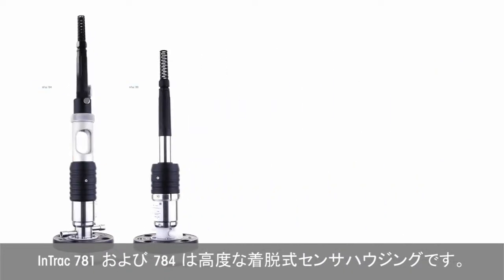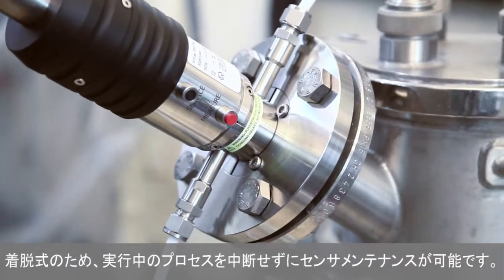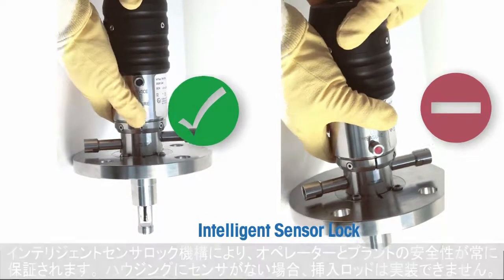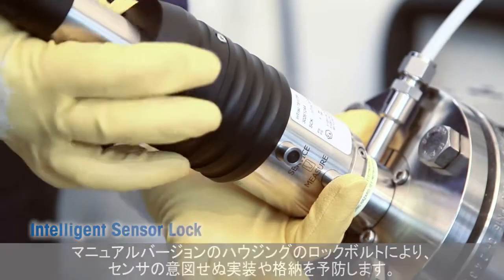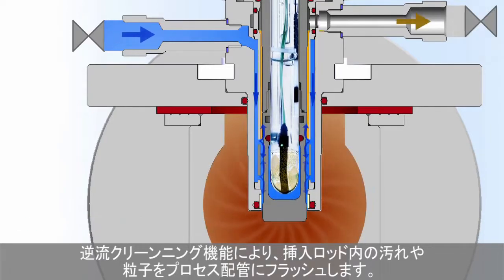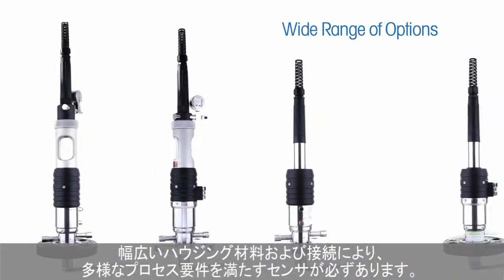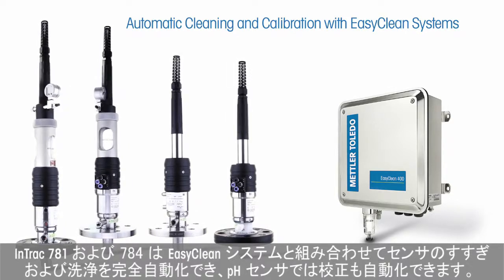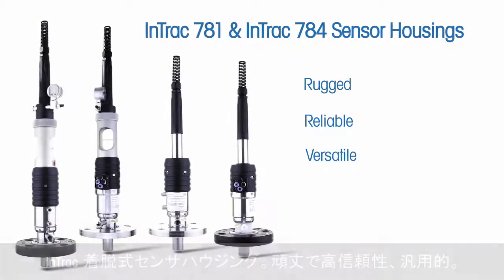過酷なプロセス条件で安全性確保：着脱式センサハウジングのメカニズム